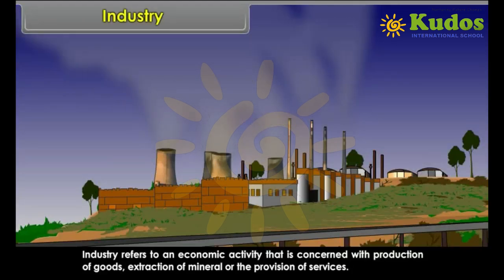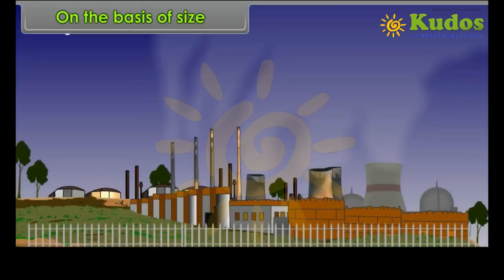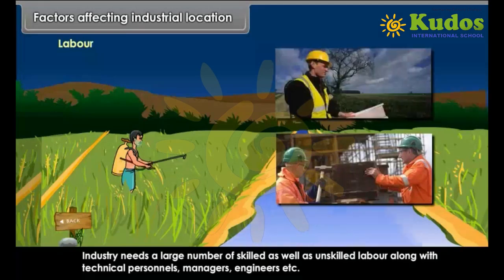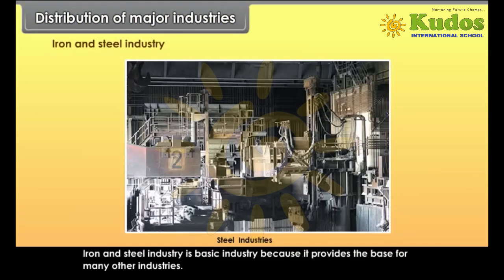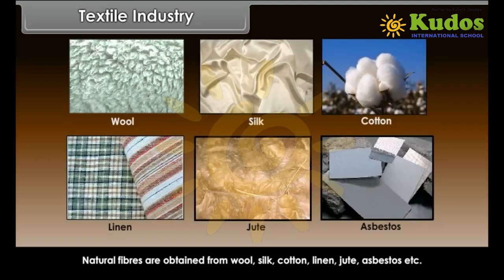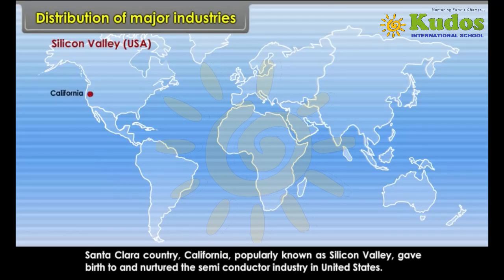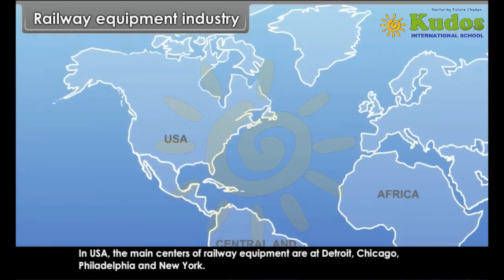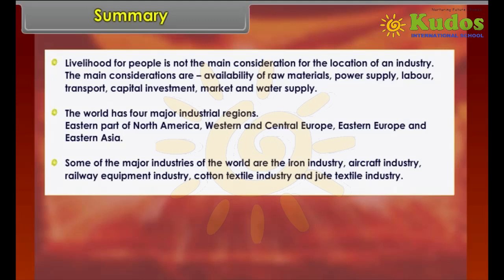Class 8th SOCIAL SCIENCE Manufacturing industries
SOCIAL SCIENCE Manufacturing industries